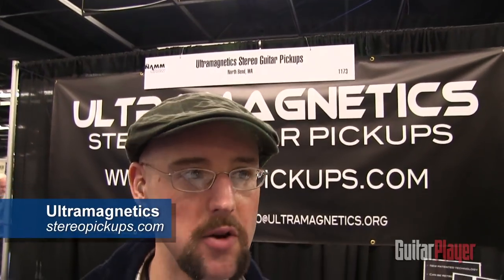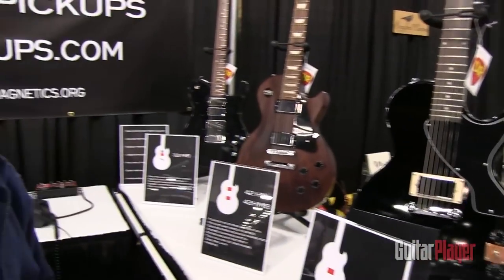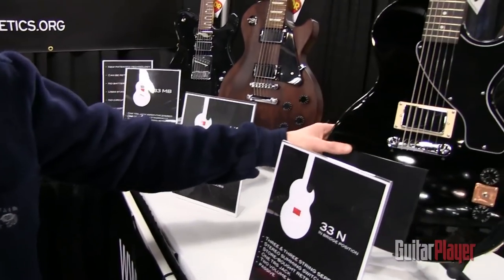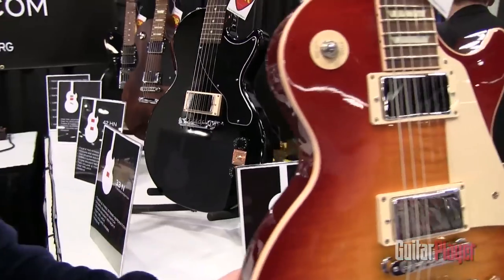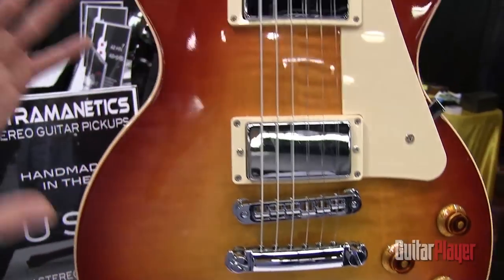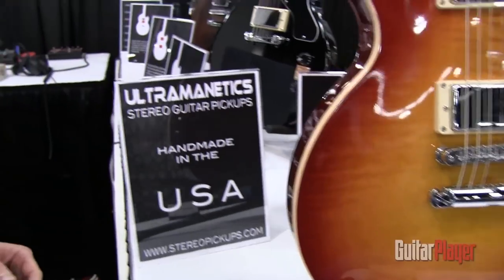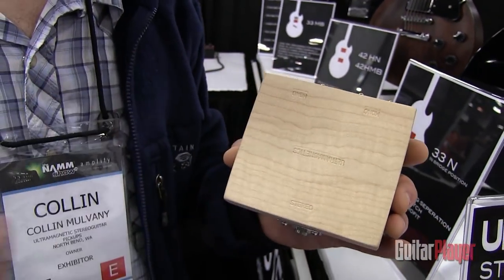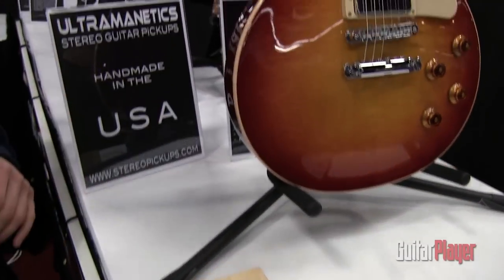Ultramagnetics Stereo Guitar Pickups @ NAMM 2014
Ultramagnetics may have cracked the code with these passive stereo pickups.